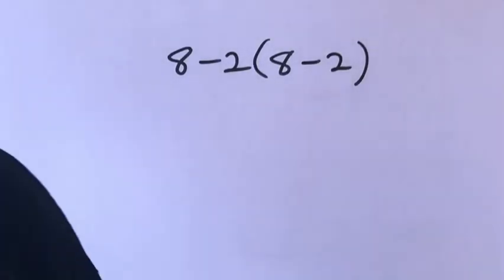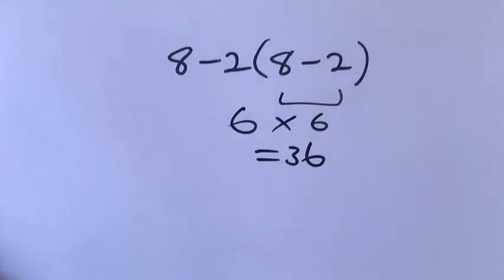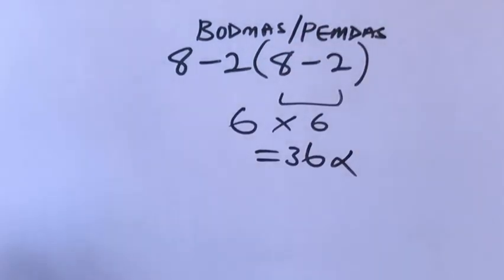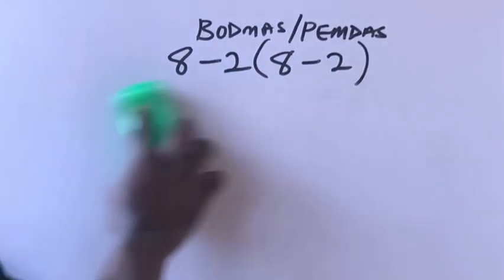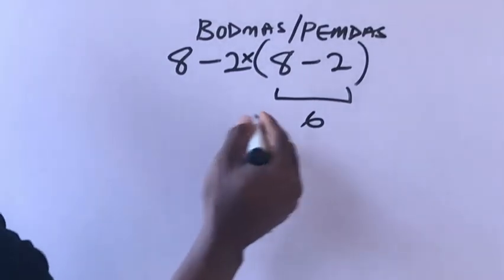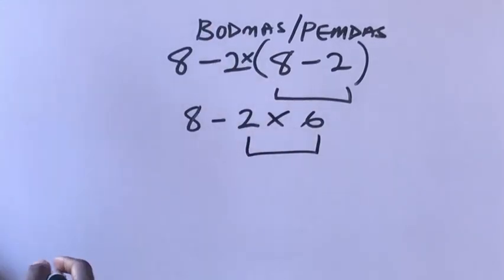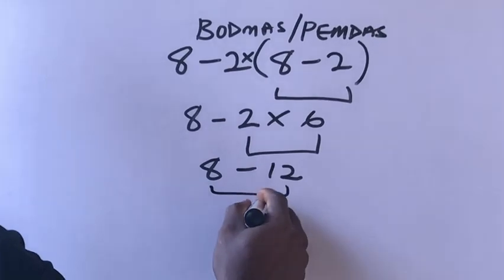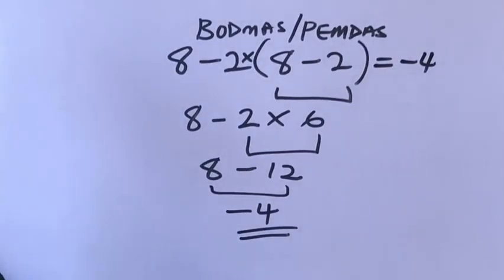Maybe 1 in 10 People Can Solve This Math Problem